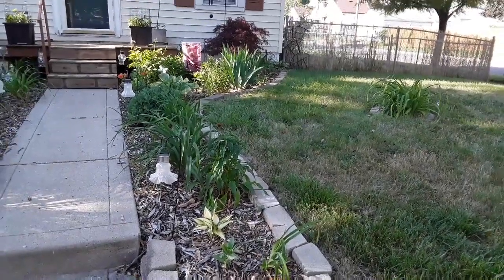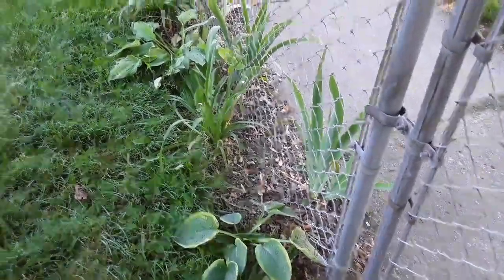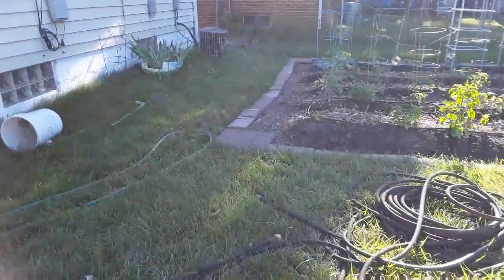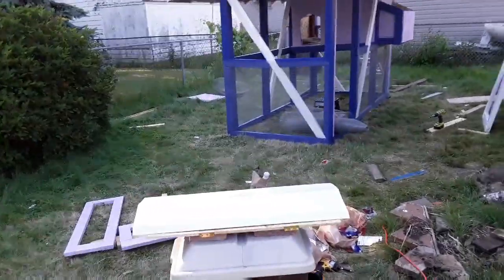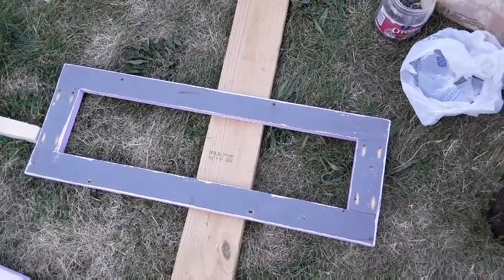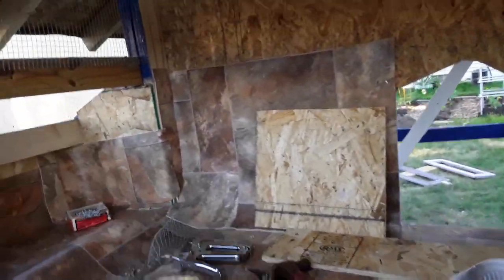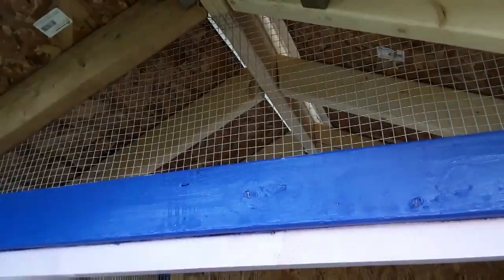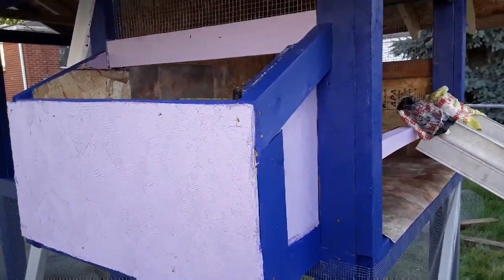Where have I been?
I have been at my daughter's house finishing a big project. It has to be done before I can go home.